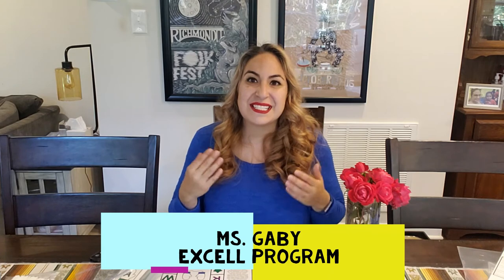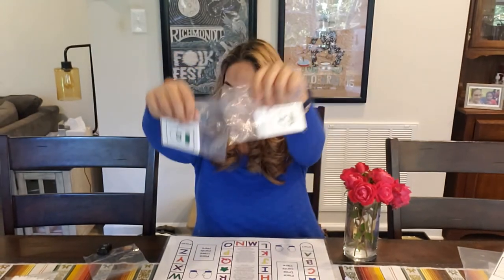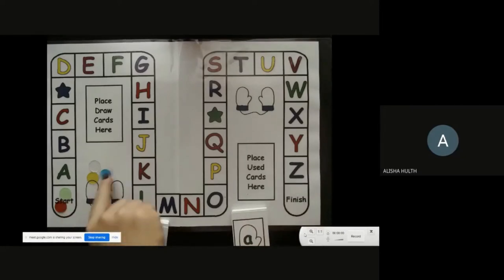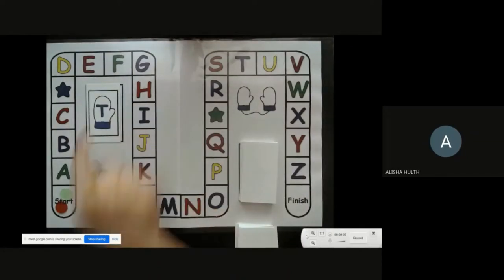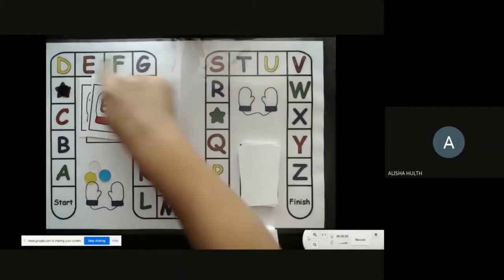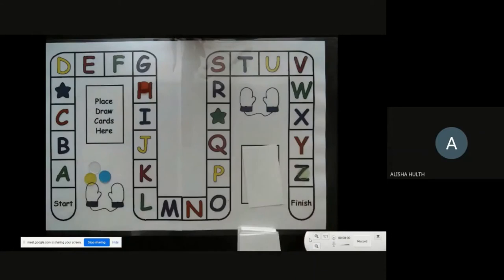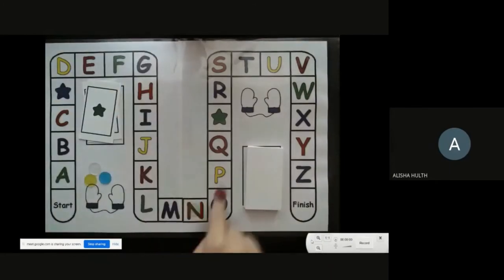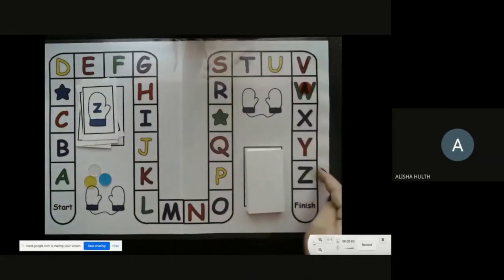Kindergarten Family Activity - Mitten Alphabet Game (Board Game)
Kindergarten Virtual Family Event
Family Activity - Mitten Alphabet Game (Board game)
with Ms. Hulth and Ms. Gaby